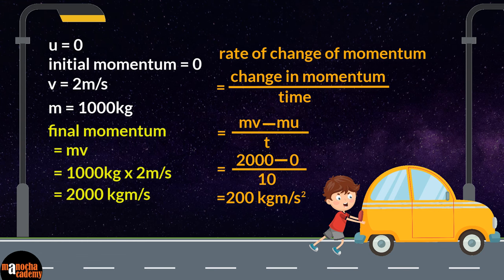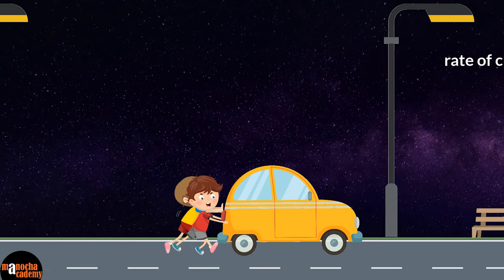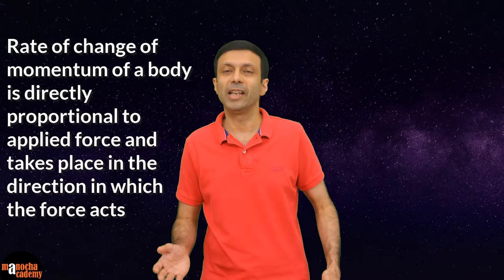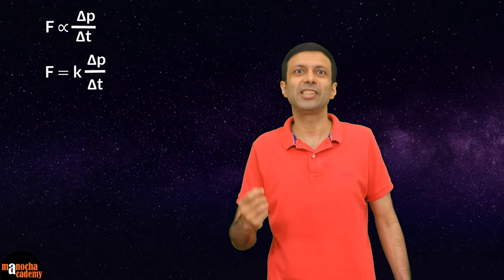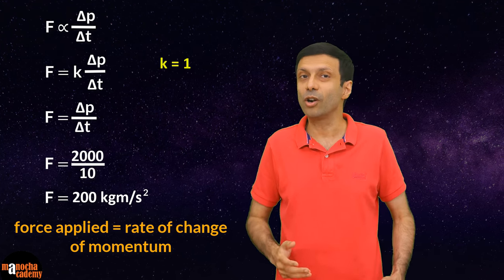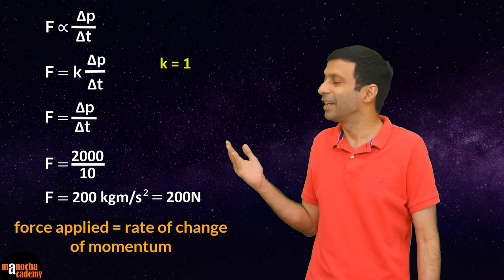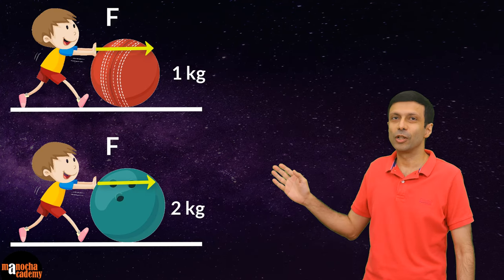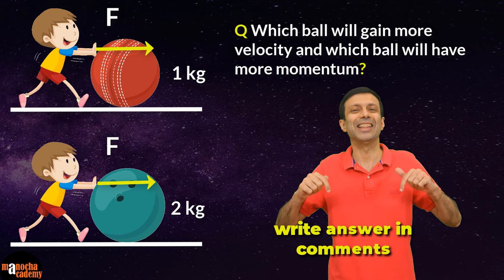Newton's Second Law of Motion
What is Newton's Second Law of Motion?

Newton's Second Law of Motion, also known as the Law of Acceleration, is one of the three fundamental laws of classical mechanics formulated by Sir Isaac Newton in the late 17th century. This law describes the relationship between the force applied to an object, its mass, and the resulting acceleration it experiences. It can be mathematically expressed as follows:
F. = dp/dt. When mass is constant, the equation becomes: F = m a
Where:
F is the net force acting on the object (measured in Newtons, N),
m is the mass of the object (measured in kilograms, kg),
a is the acceleration of the object (measured in meters per second squared, m/s²).

In simpler terms, Newton's Second Law states that the acceleration of an object is directly proportional to the net force applied to it and inversely proportional to its mass. This means that if you apply a greater force to an object, it will accelerate more, and if the mass of the object is larger, it will require more force to achieve the same acceleration.

This law has numerous real-world applications and is fundamental in understanding how objects move under the influence of forces. It is essential in the fields of physics, engineering, and many other scientific disciplines that deal with motion and dynamics. Let's see how we can apply Newton's 2nd law of motion to the Chandrayaan 3 Launch.